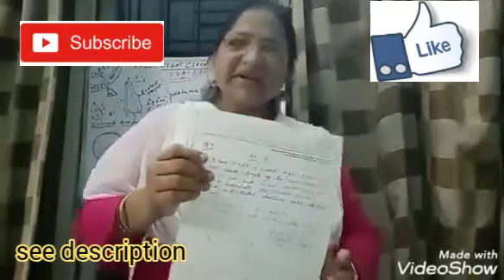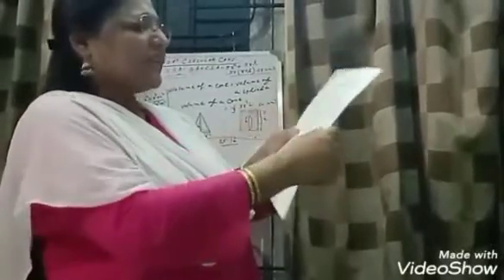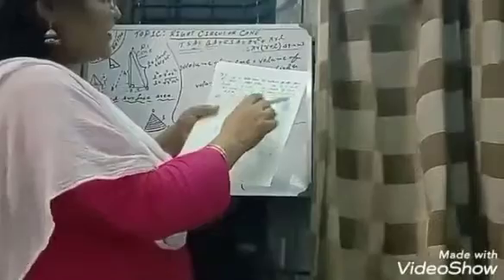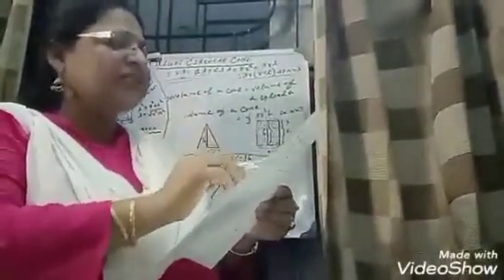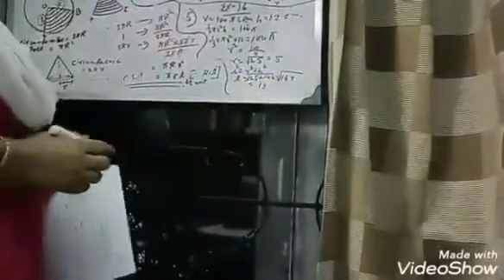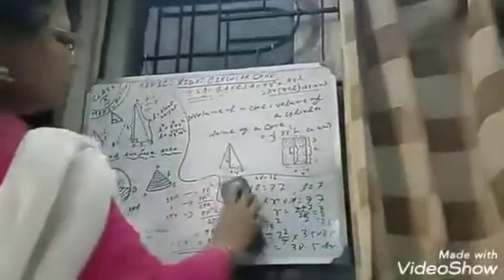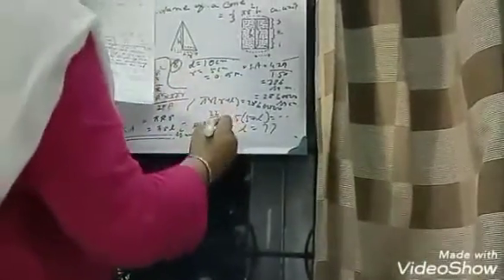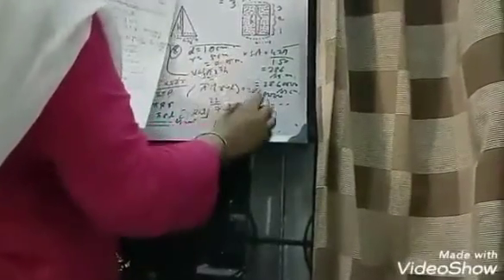Class 10 Maths (Right Circular Cone) part2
Mithu Ma'am